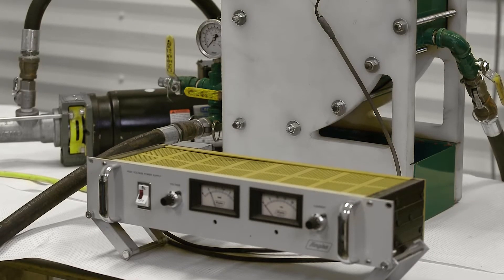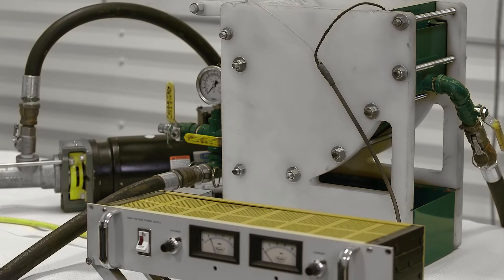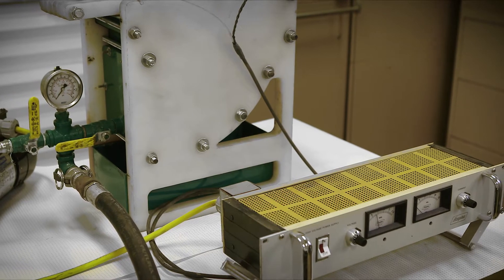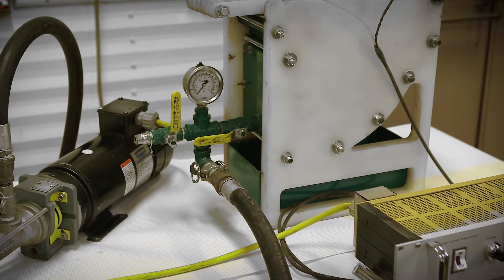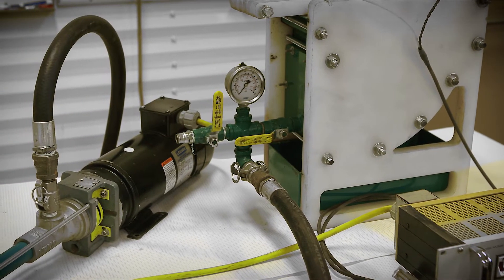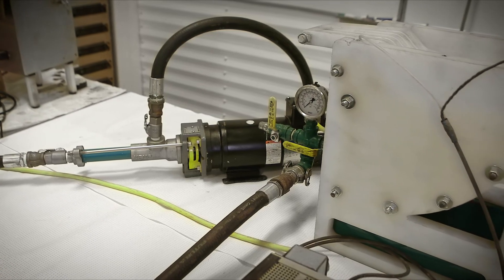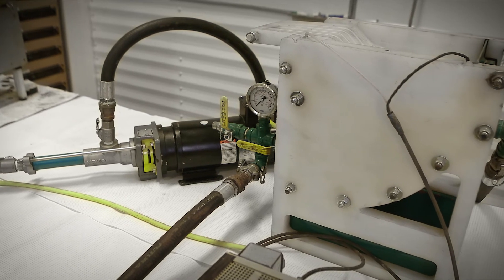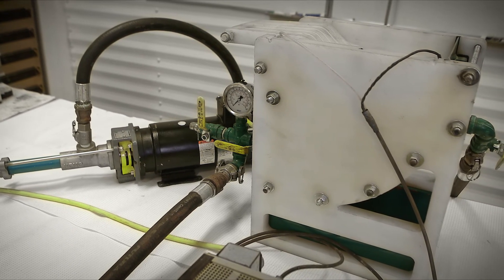Mini ESC Testing Unit from Ground Effects Environmental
A mobile system giving producers on site test results for their drilling mud and solids control needs.